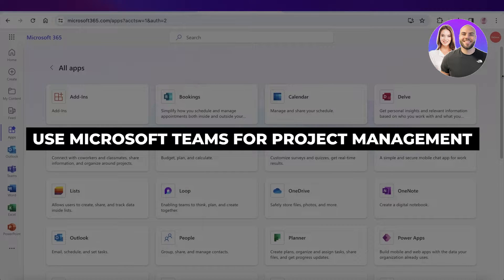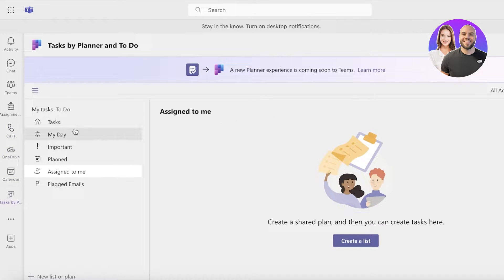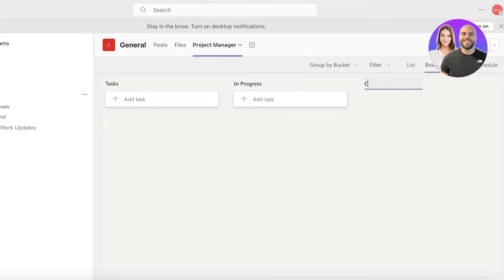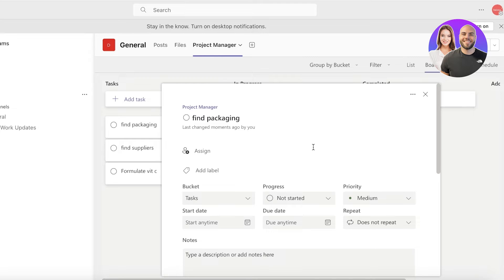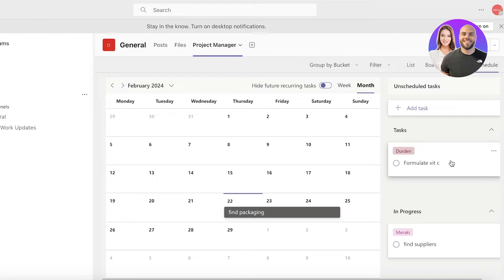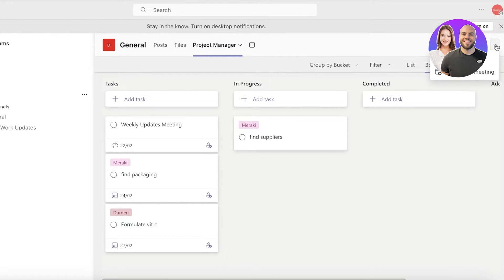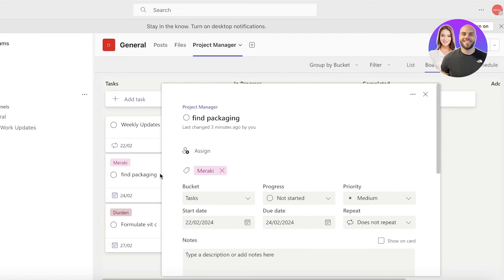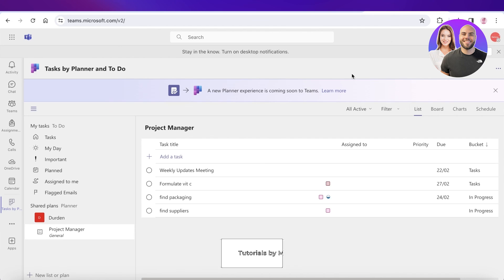How To Use Microsoft Teams For Project Management 2026 (Step-by-Step)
In this video we show you How To Use Microsoft Teams For Project Management. This video will cover everything that you need to know and help you get started with this software.